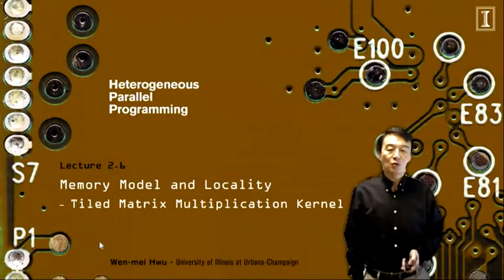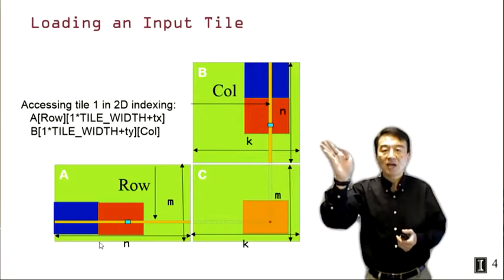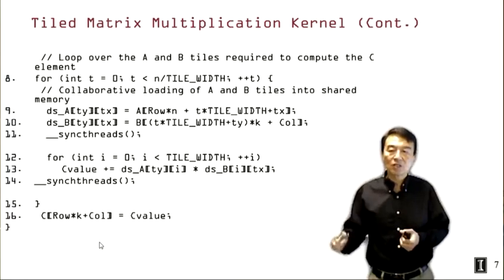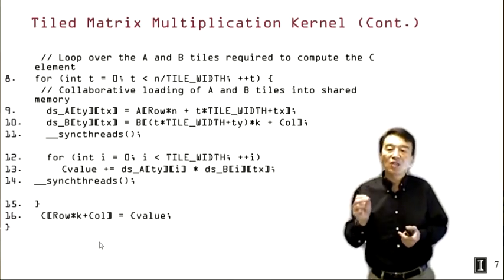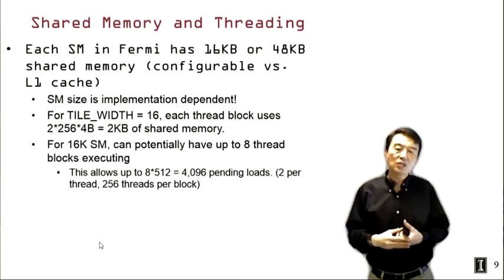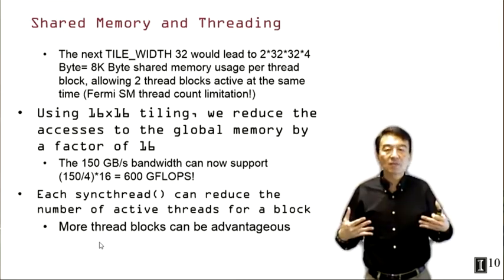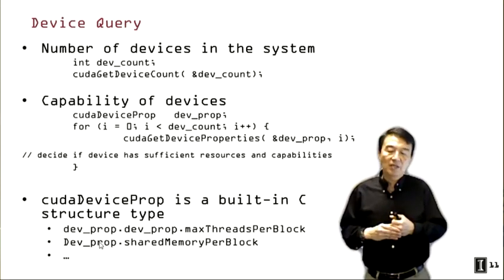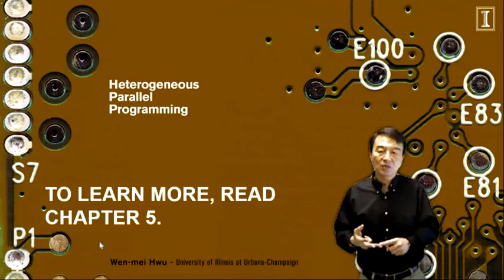Heterogeneous Parallel Programming - 2.6 Tiled Matrix Multiplication Kernel